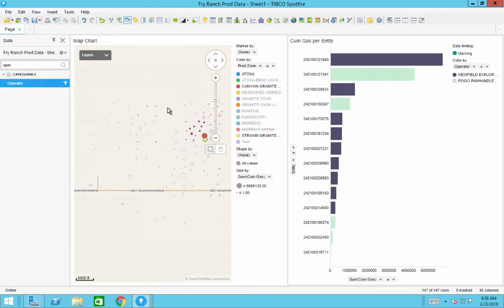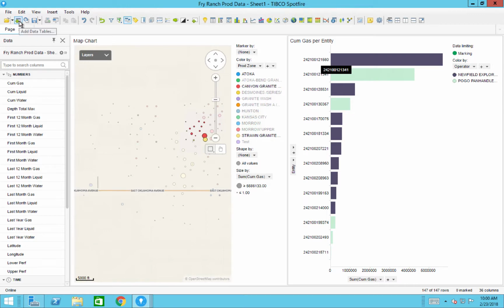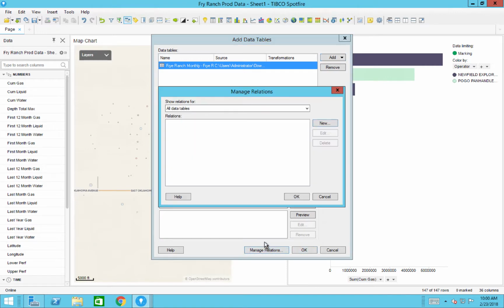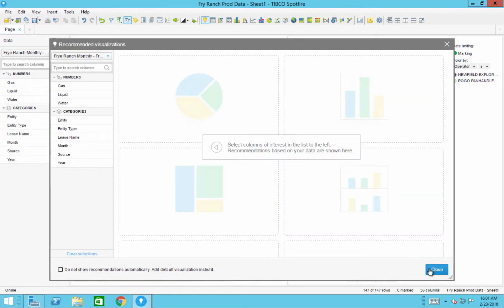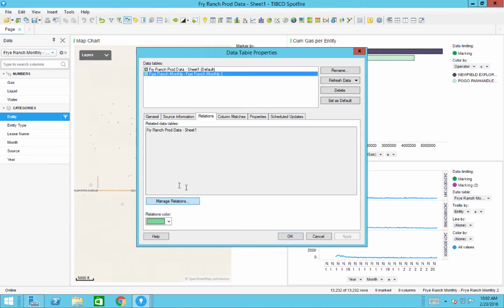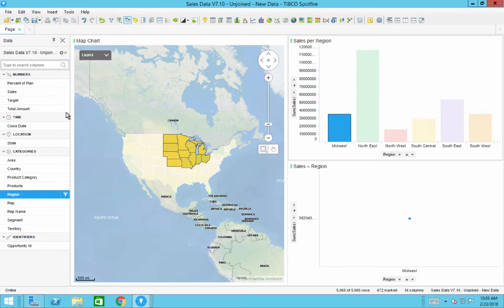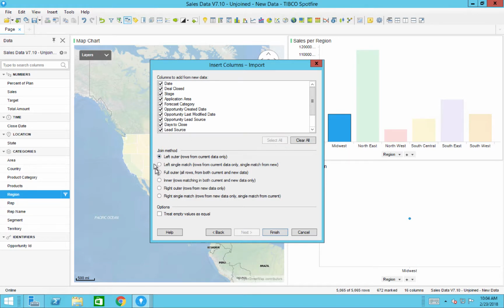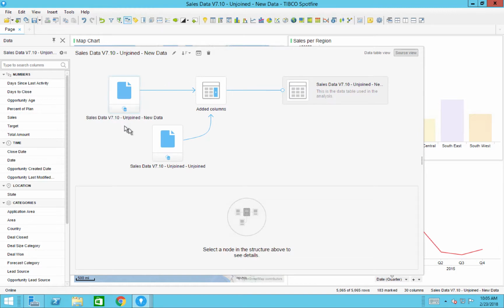Multiple Data Sources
IMPORTANT NOTE: For Spotfire 10 users, the UI and how this is done is completely different. Will release a 10 version soon.

Handling multiple datasets of any file or database type in Spotfire. Teaches how to create Data Relationships with the manage relations and Joins by inserting columns.